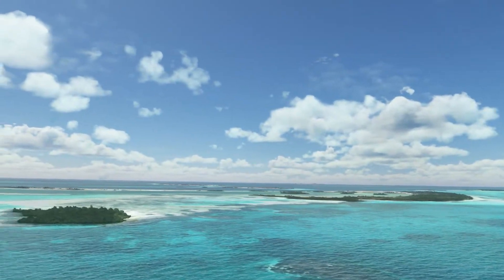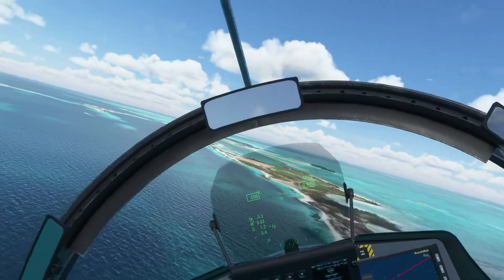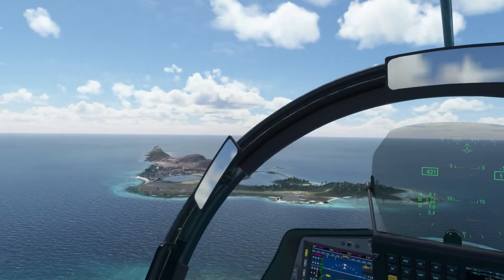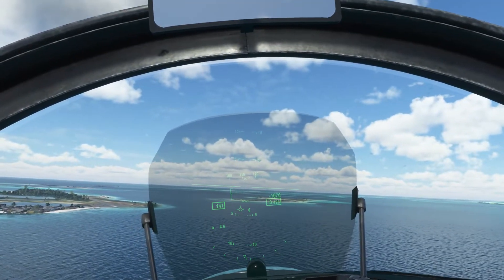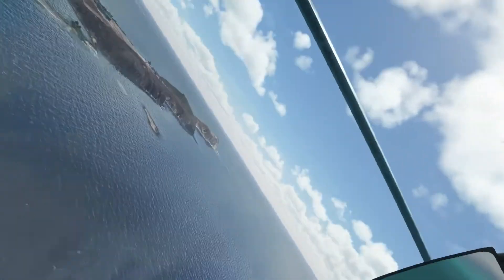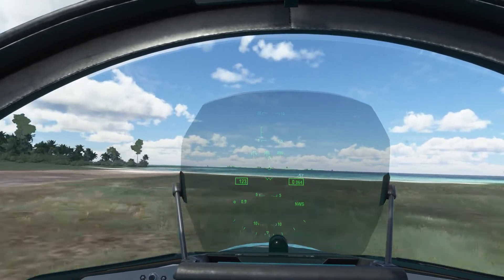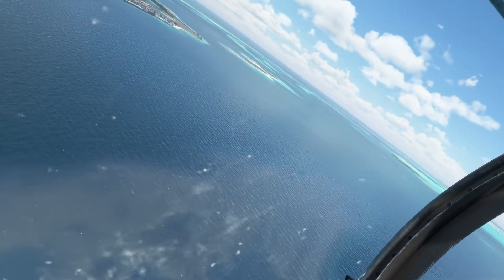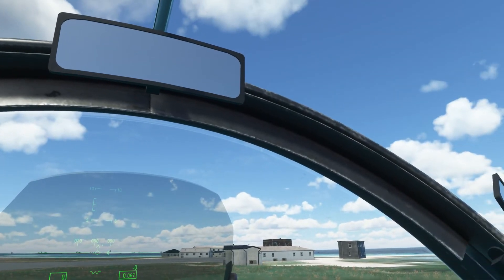Landing the JAS-39 Gripen | Federal Dependencies of Venezuela | Microsoft Flight Simulator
Flying the "El Gran Tour" mission from Caribbean 3 in MiGMan’s World Tour.

o Description: Take off from Los Roques Airport and check out the many small islands of the Federal Dependencies of Venezuela.

o Flying the G39 Griffin by Deimos, which simulates the Saab JAS-39 Gripen.

--/o\-- DLC: MiGMan's World Tour --/o\--